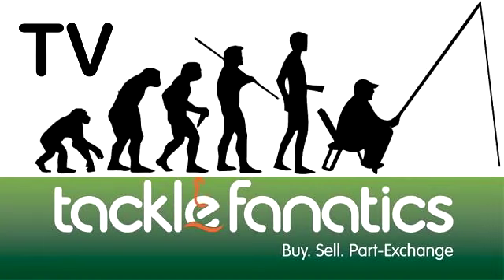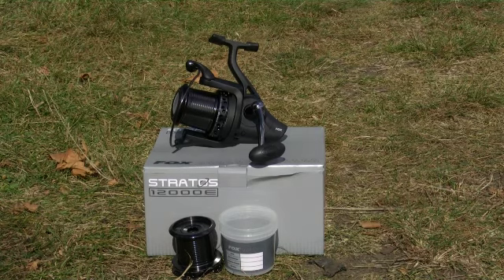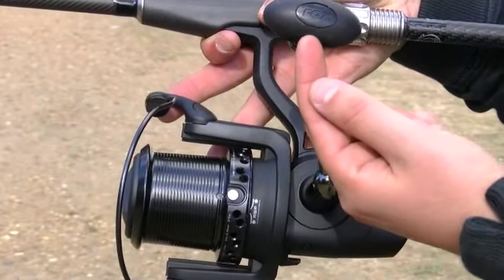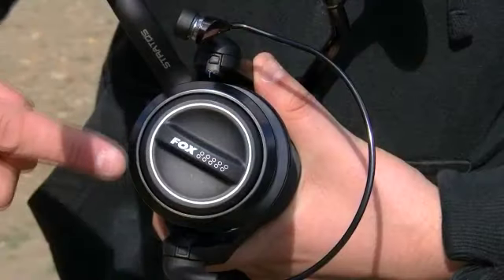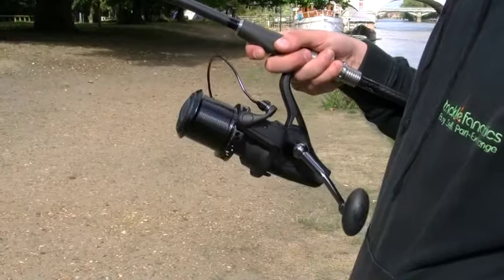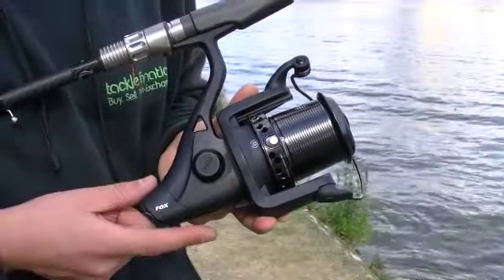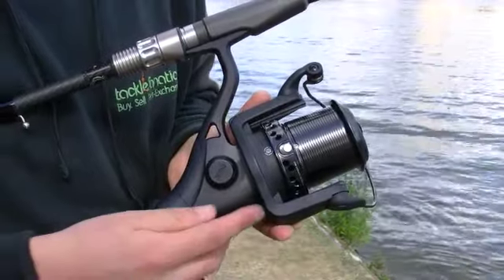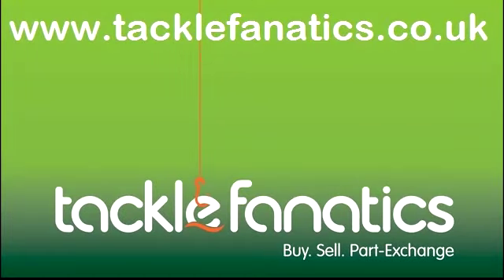Tackle Fanatics TV - Fox Stratos 12000e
TV TF brings your Fox's 12000e